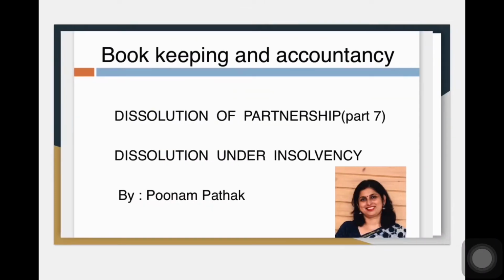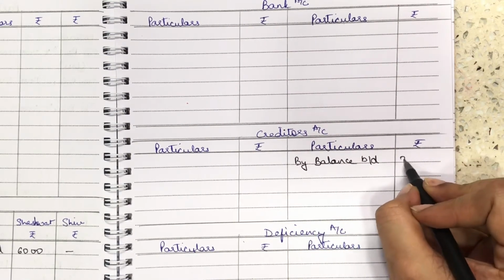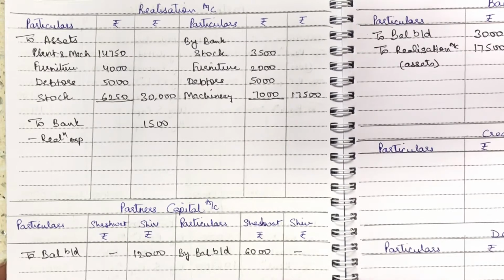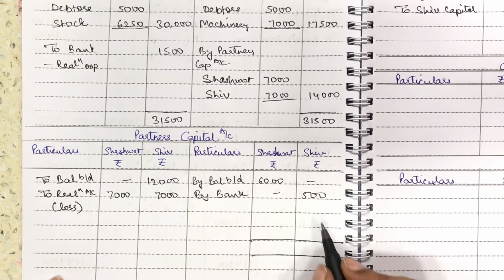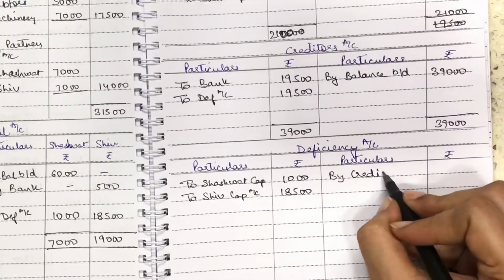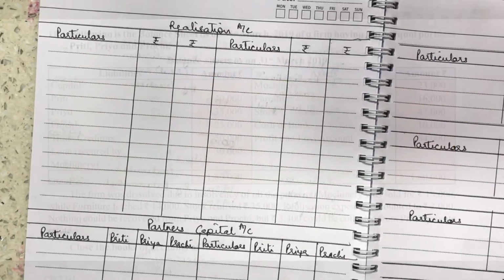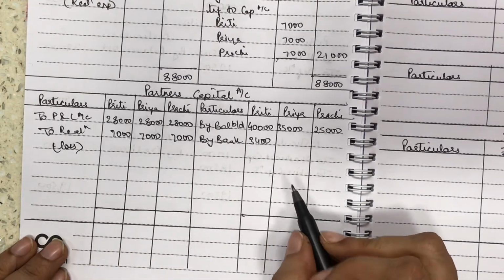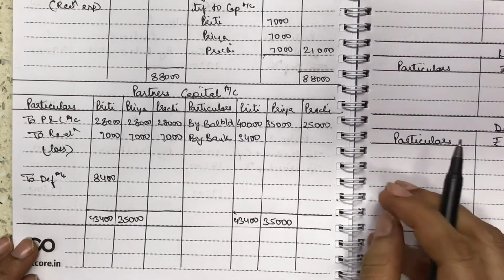Dissolution of partnership firm (part 7) class 12 commerce BOOK KEEPING AND ACCOUNTANCY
Part 7 of chapter DISSOLUTION OF PARTNERSHIP FIRM
Solved two problems on insolvency of all partners